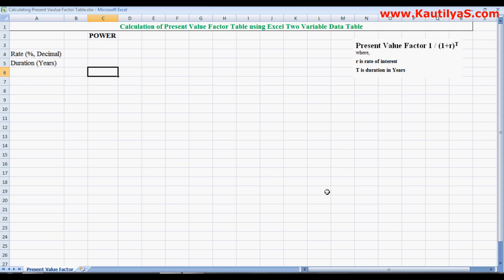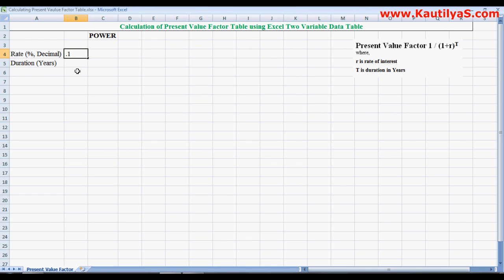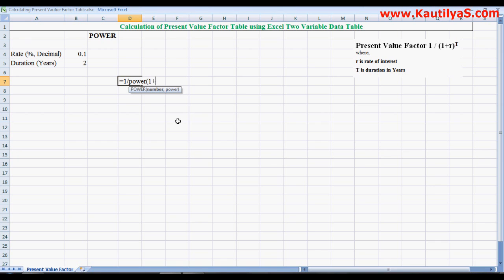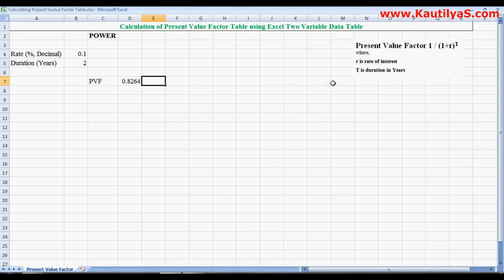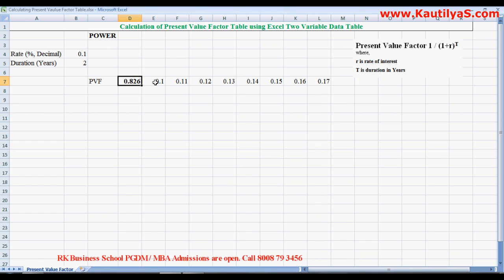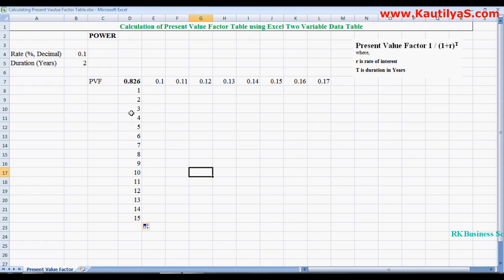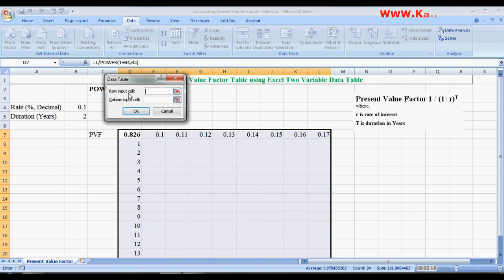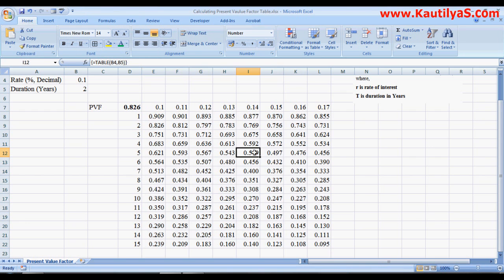How to calculate Present Value Factor (PVF) table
Present value factors presented as an appendix in investments, corporate finance text books have certain constraints with regard to rate and duration. Watching this video you can create customized present value factor table using MS-Excel Data Tables